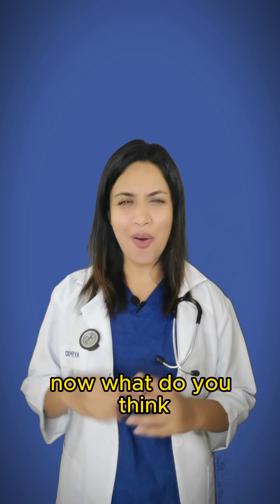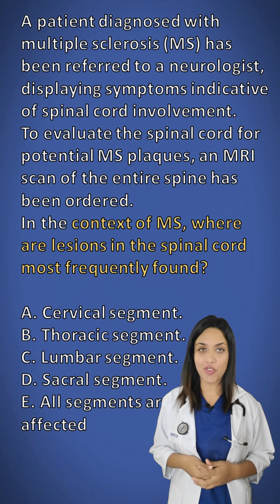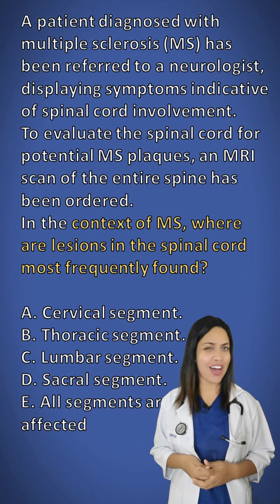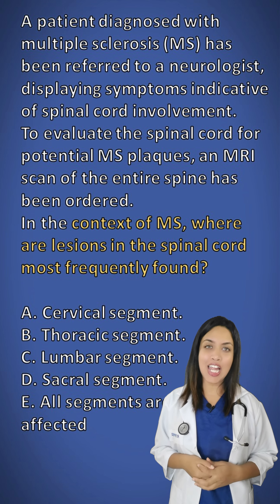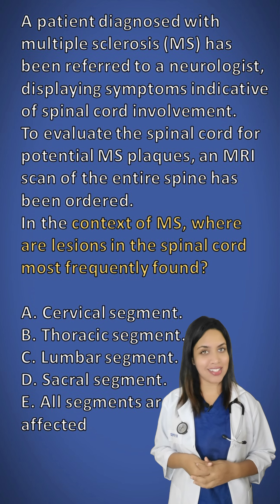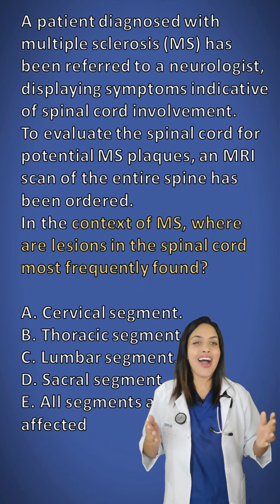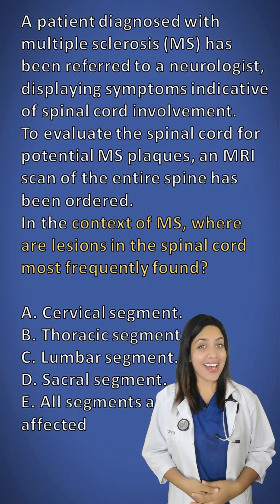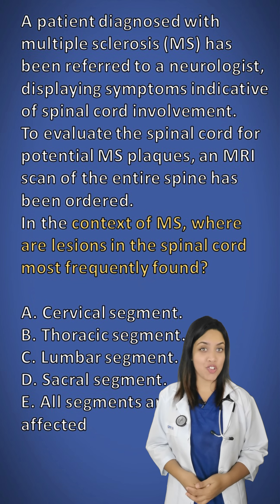What is the most common site for multiple sclerosis plaques in the spine?